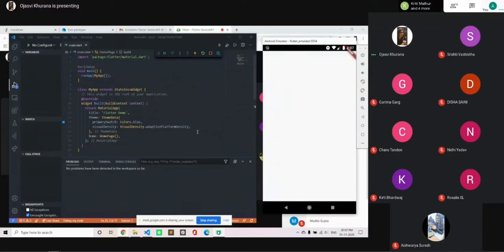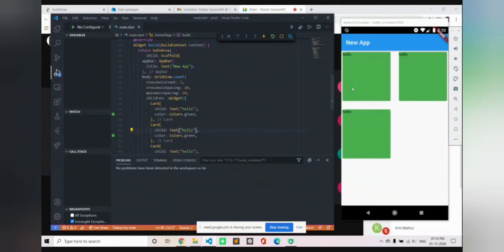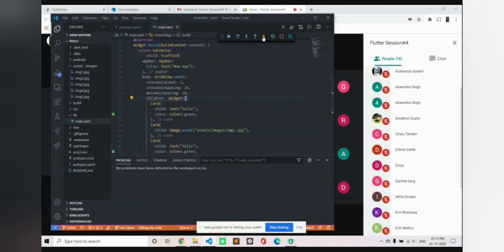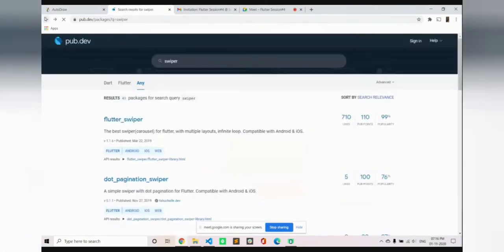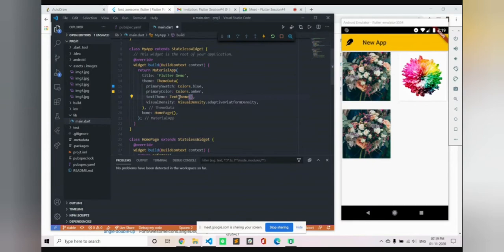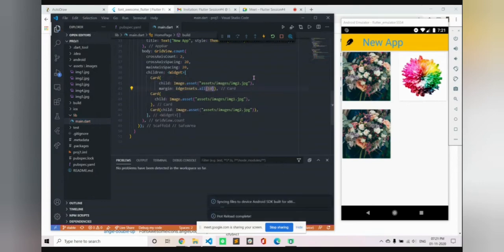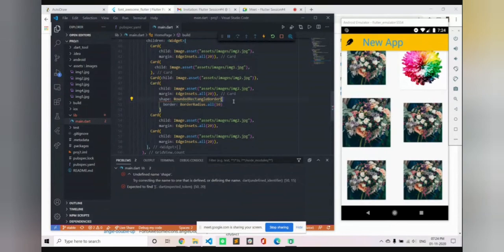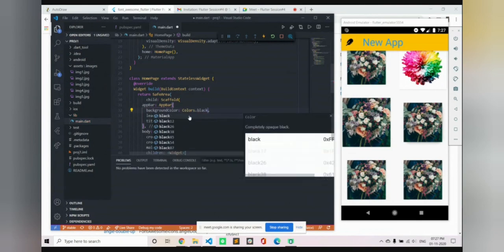Flutter Layout : Exploring more widgets